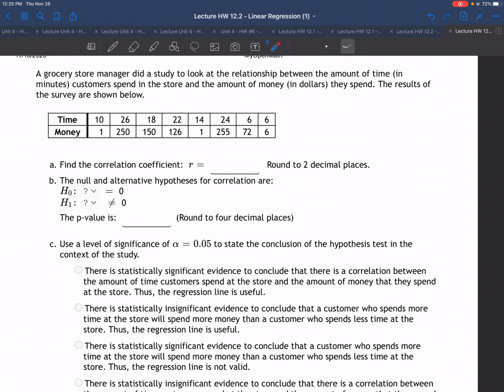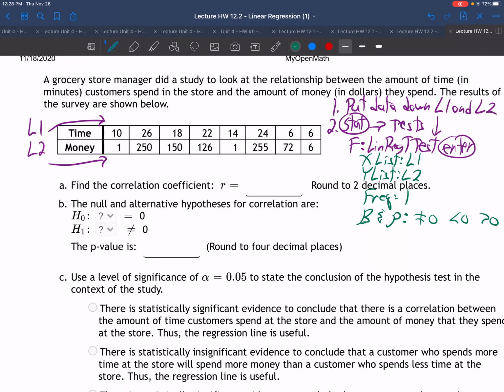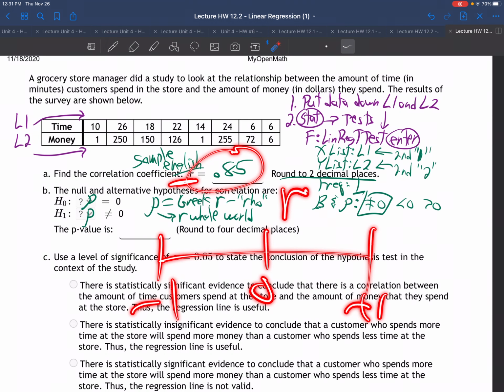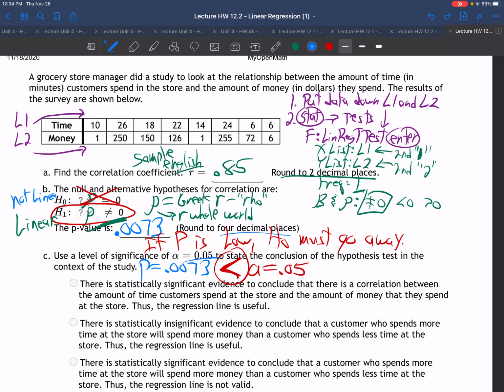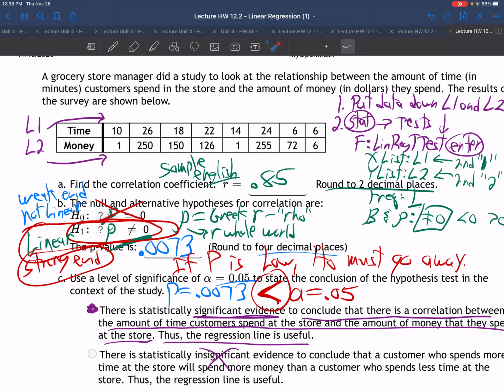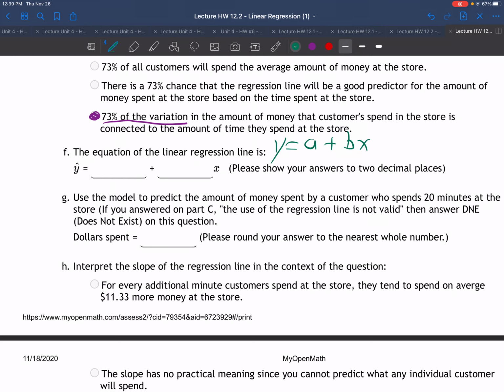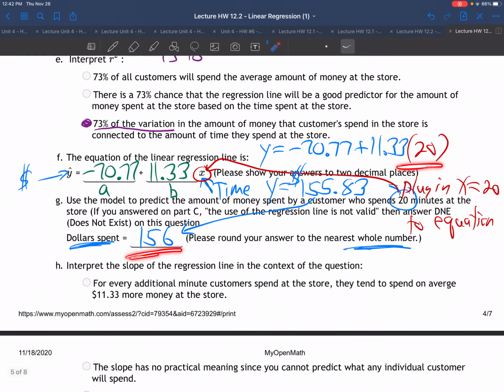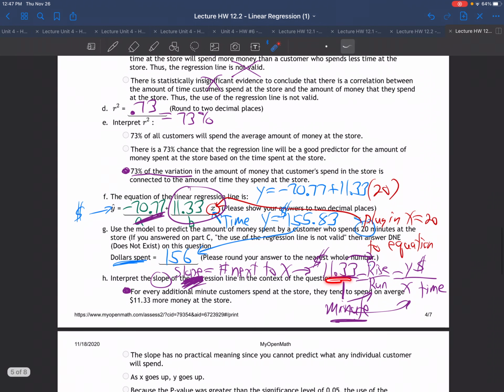m11-lecture hw12.2 - 2